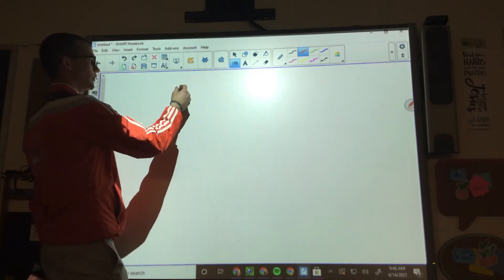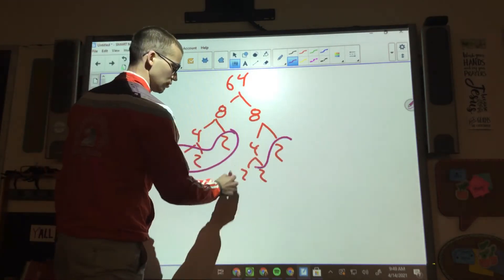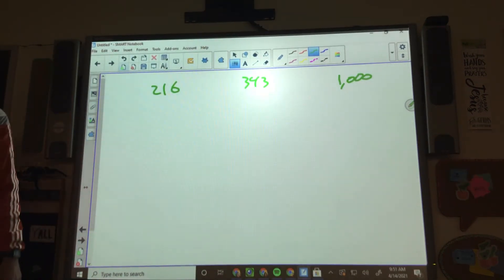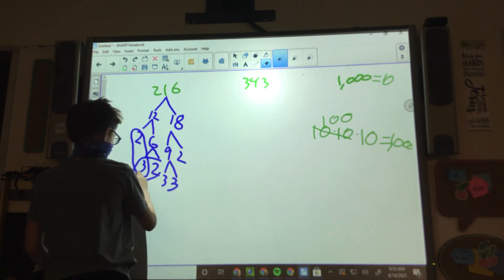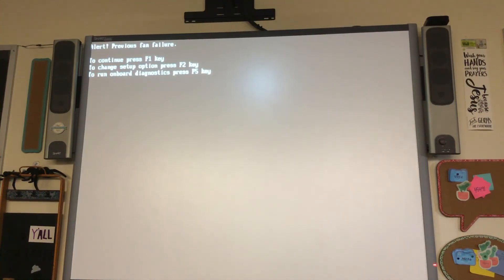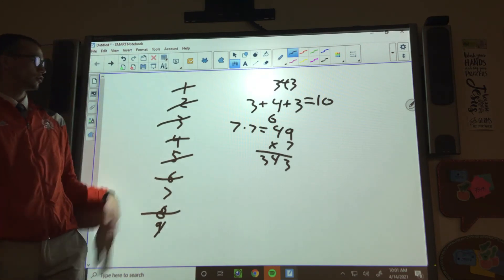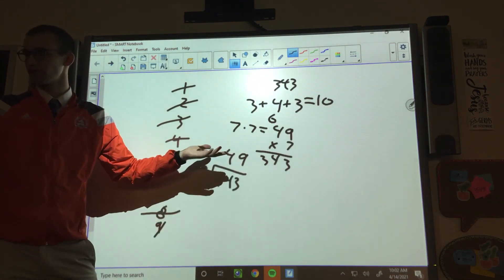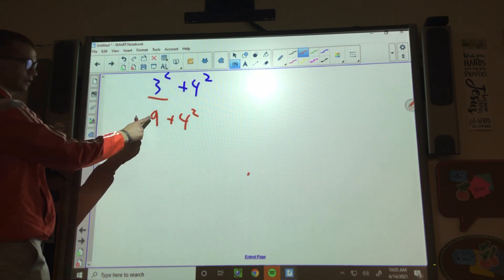1.5 (Day 2 of 2, part 1 of 2)